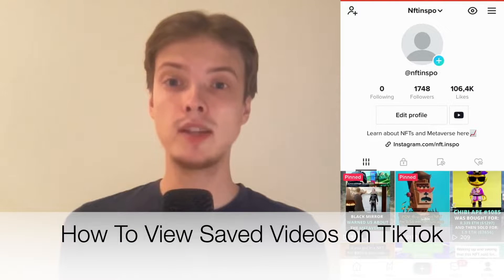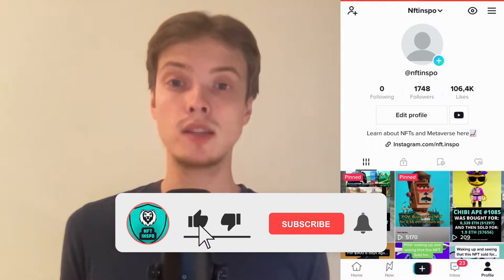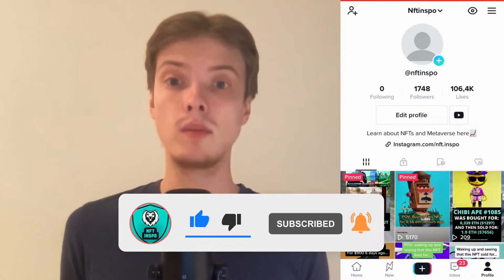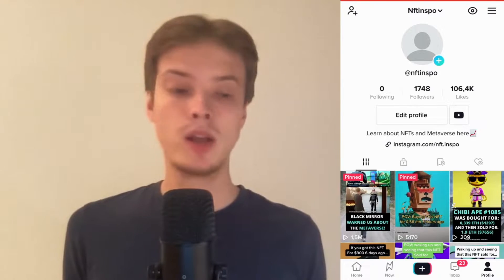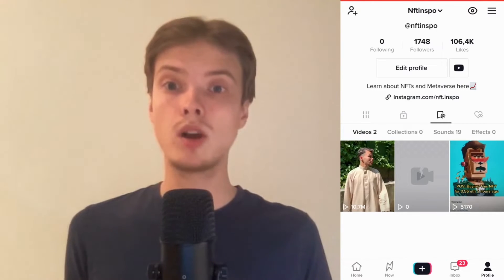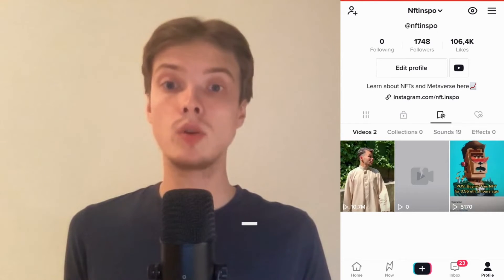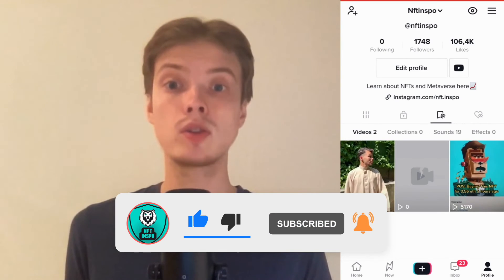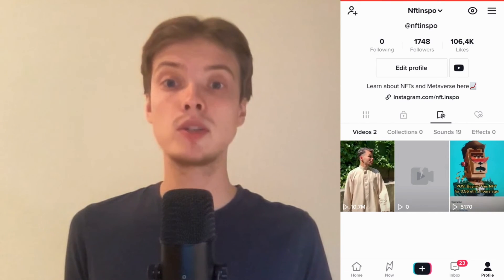How To View Saved Videos on TikTok (Find Saved Videos on TikTok)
If you want to be able to view saved videos on tiktok then this video will be perfect for you!